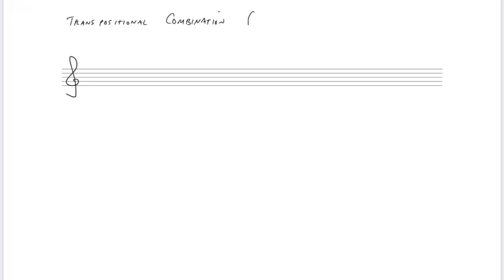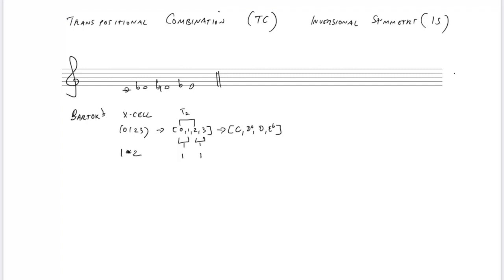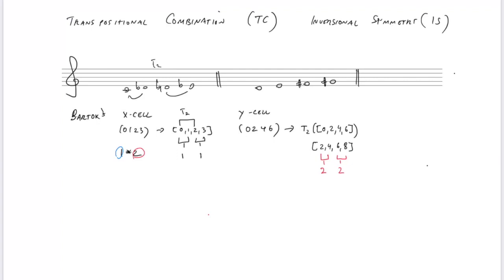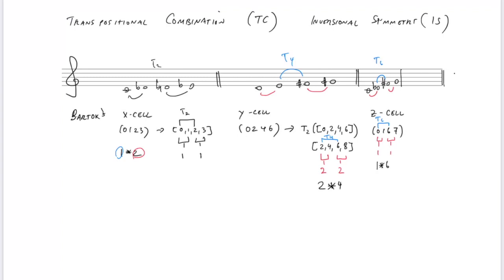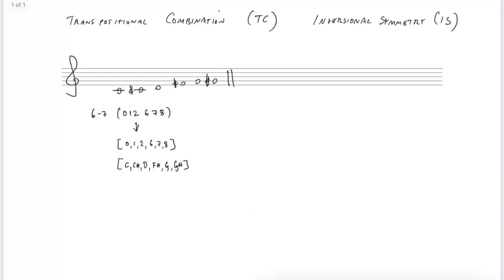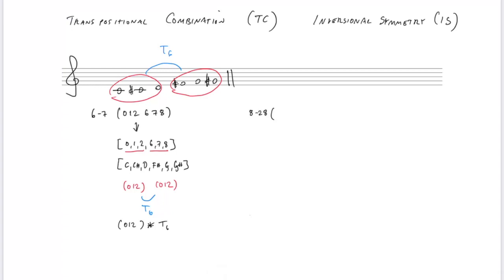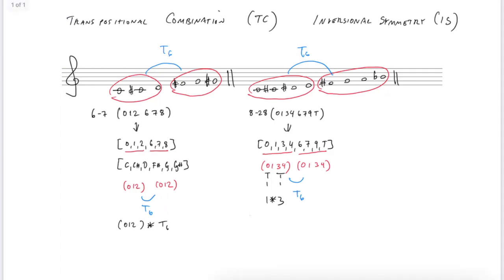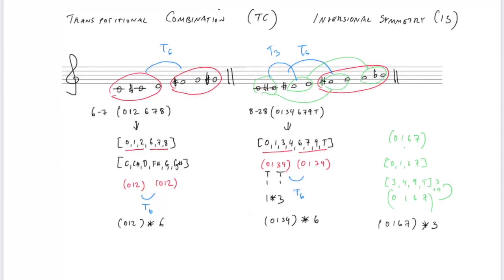Transpositional-Combination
This video is about Transpositional-Combination